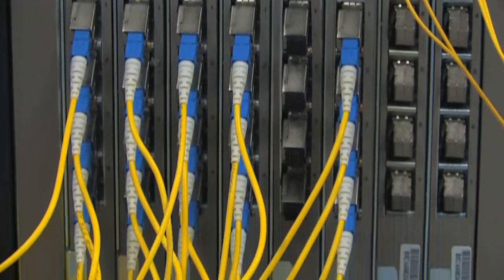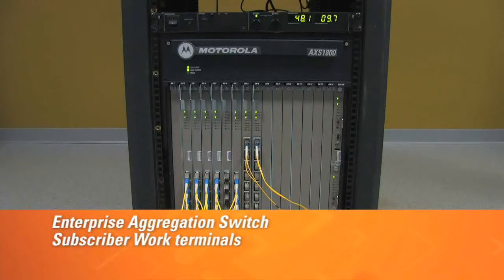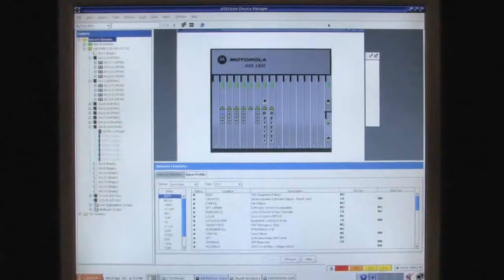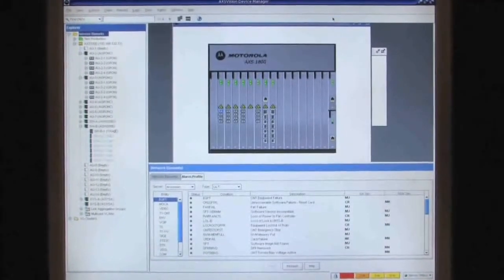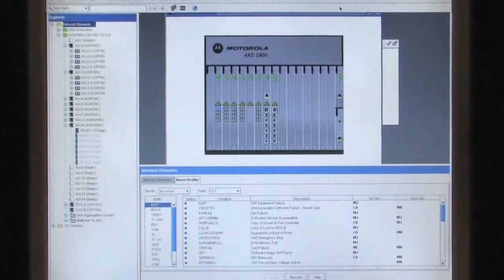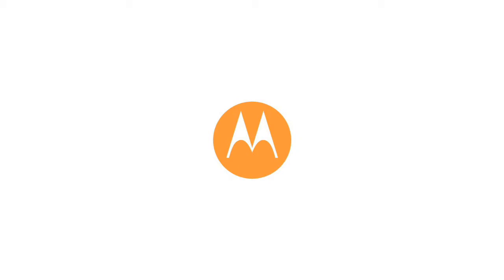Los Alamitos, business phone systems, voicemail, VOIP, phone jack and cabling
We installs the things that make communications work locally ( Orange county , Los Angeles county , Riverside county , San Bernardino county ) and nationwide. We provide high quality single source design, installation, deployment and maintenance of wiring, network and cloud computing systems . Innova is a cable contractor and all As one force is a network of cabling contractors our Specialties are : Technology rollouts, cat 6 cable, data cabling,technology deployment, wifi networks,networking cable,wireless installation, fiber optic cabling,network cable installation,nationwide rollout cable networking,voice and data cabling, cable networking, wireless network installation and wireless wifi.technology rollout , national deployment,technology rollout, video Call us now for free quote and consultation .

National technology rollouts
Innova is a nationwide rollout and global deployment company specializing in the cost and rapid deployment of multi-site, multi-service, multi-technology rollouts of national and international organizations.
Medical and dental technology solution provider
Hitec-med is a medical and dental technology integrator helping practitioners to build and maintain a high quality practice which are efficient and cost effective. Hitec-med is the nationwide leading company of medical and dental technology experts and network specialist .

Innova Installation and deployment services:
Local and nationwide services
Single Point of contact and accountability
Total installation solution , One stop for all installation and deployment projects
24X7 nationwide support services
On line, real time project or service ordering , tracking and status reporting
Cat 5, Cat 5e, Cat 6, Cat 6e, Fiber, Cat 7 Cabling
Backbone and CKT ( analog , digital , T1 ..etc. ) extension , cross connect and testing
Copper Cabling ( I.e coax, audio , video , surveillance)
Router , switch and hardware Rack and stack
HUB room, MDF and wiring closet design and installation
HUB room, MDF and wiring close redesign or clean up
Data center hardware installation
Data center clean up and rack / stack
Fiber backbone installation
Component and software loading and integration
Network conversions and upgrades
Technology upgrade, Conversion and remediation
Digital Signage Installation & deployment
Large screen TV and projectors cabling and installation
WAN / LAN / WLAN installation
A/P coverage design and installation
Intercom, Music & Paging Systems
Surveillance Cameras / CCTV
Staging, configuration / imaging & Asset Management
Specialty Cabling Solutions
Security / Physical Access Control / Fire Alarm Systems Installation
Vendor Management - Single Point of Contact
Nationwide Technology Rollout
Moves, Adds and Changes
UPS installation and Battery replacement support
Site survey, assessment and information portal
On demand work force for temporary project staffing
Project and deployment web design
Office technology system installation ( site survey, design, programming and installation )
Phone systems, Voice mail ( Digital, Digital Hybrid and VOIP systems )
WIFI , Access point ( AP ) system
Public Announcement ( PA ) system
Video Surveillance and camera system
Video distribution systems, large screen TV and monitoring and signage,POS and Scanner system - Coverage area